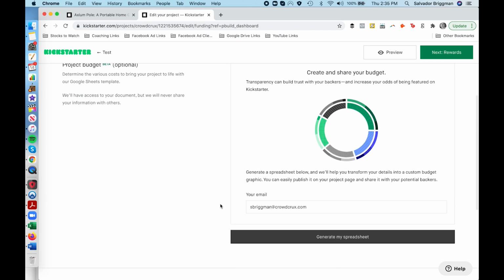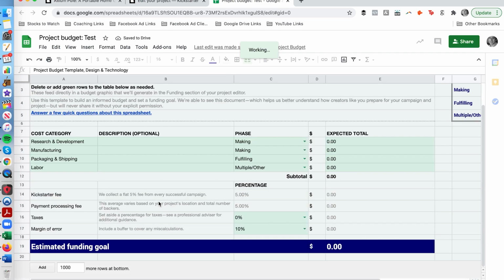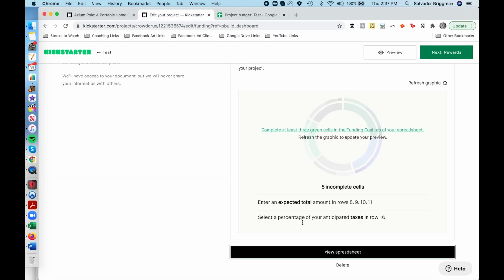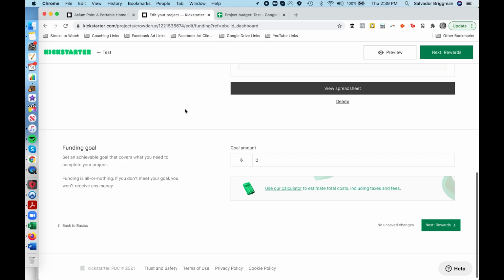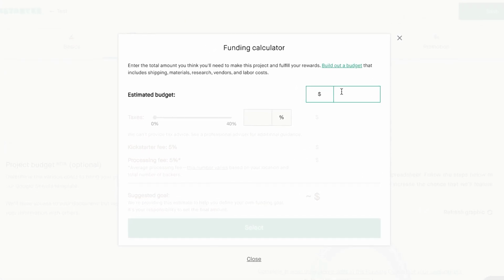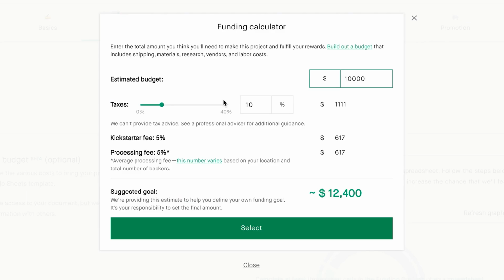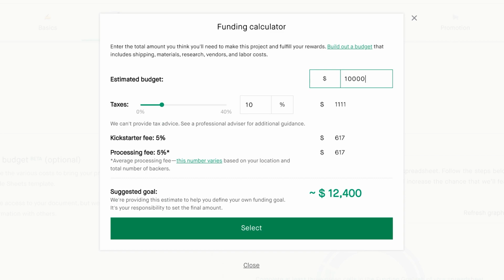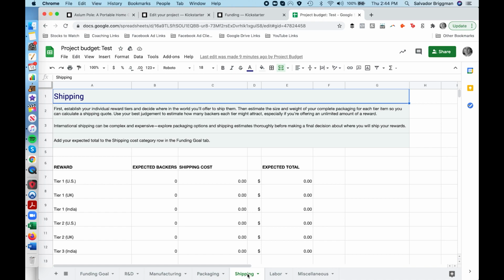Kickstarter Dashboard Tutorial - Project Budget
Did you know that you can make a budget for your Kickstarter campaign? I'll show you how in this on-screen tutorial video. Killer resources below 👇👇👇

★★★★ Audio Books ★★★★